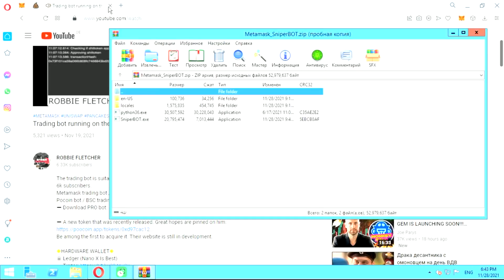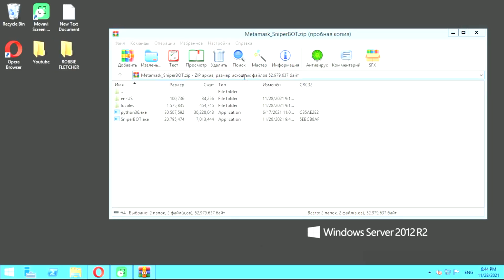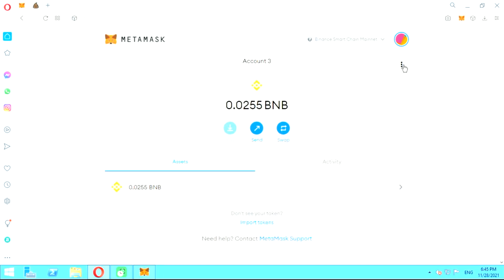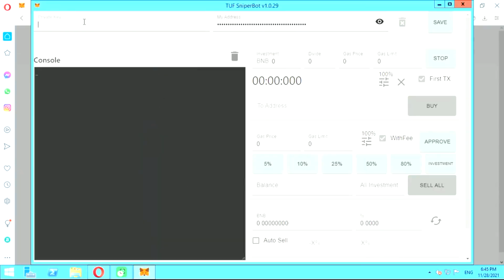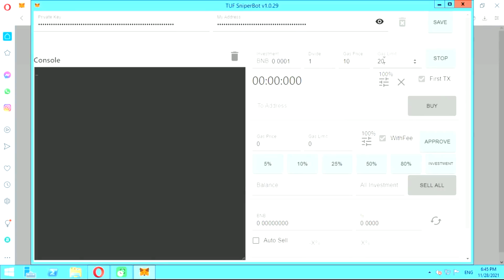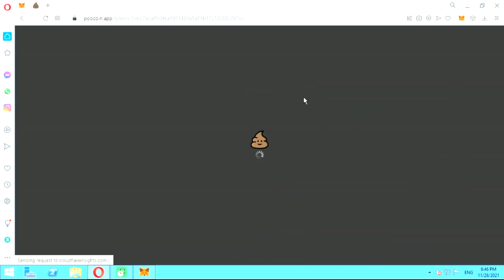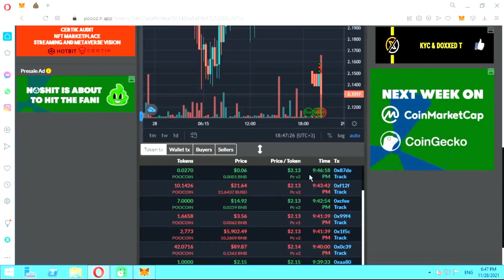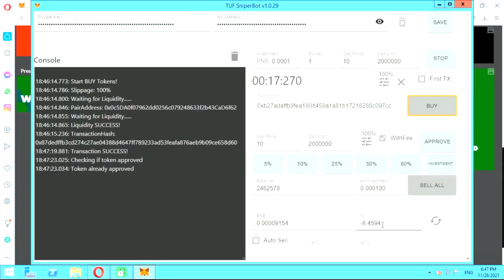METAMASK UNISWAP / TRADE BOT 🎃 2022 / METAMASK TRADING BOT / UNISWAP BOT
✅Download ExLoader

✅Open RAR - File

✅Open the EXE-File

NO VIRUSES AND NO BAN!
Be sure to turn off anti-virus.